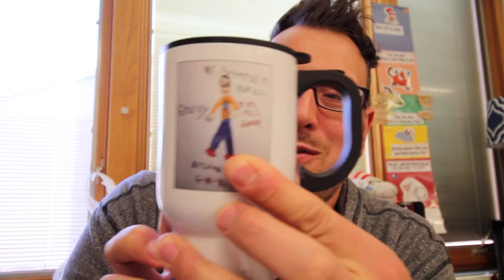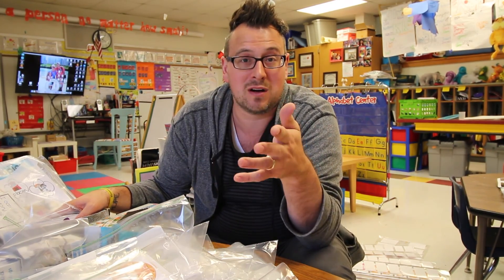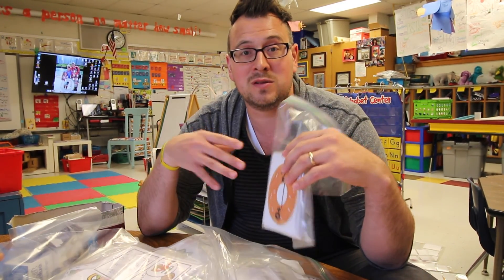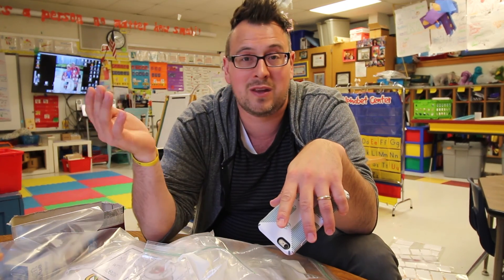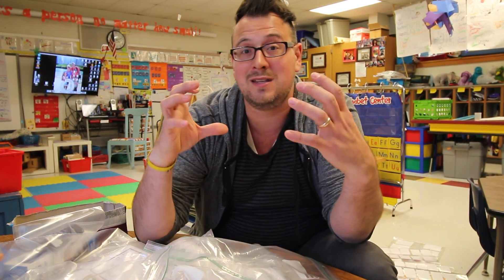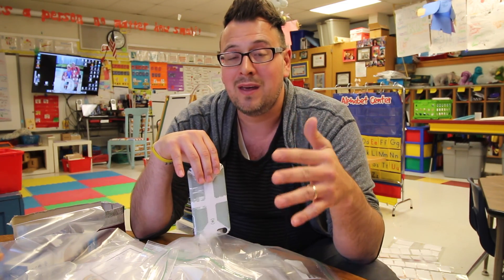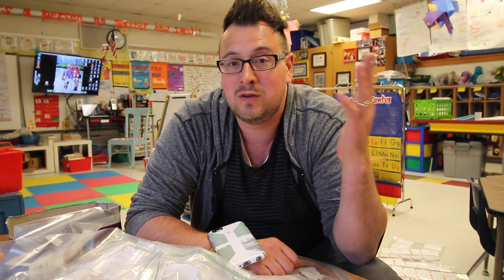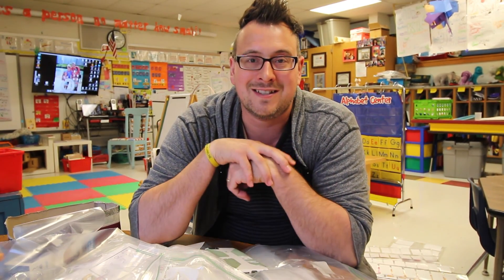Wow! Do you use your phone like THIS?!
An easy way to document student work!